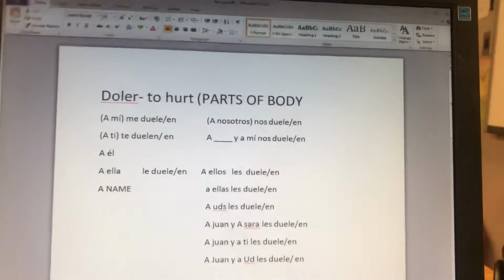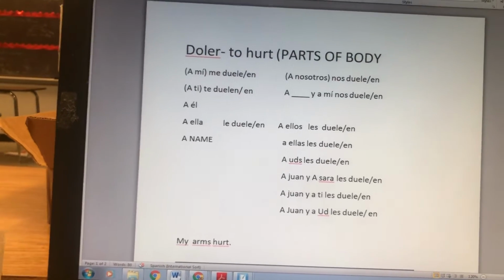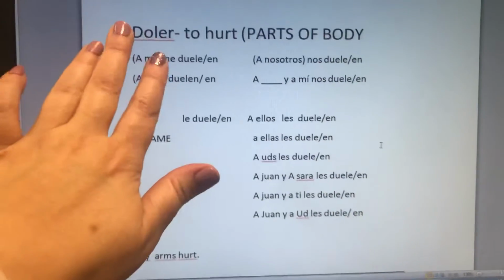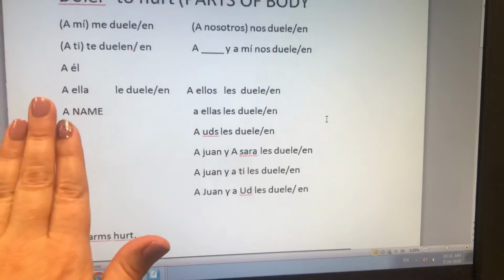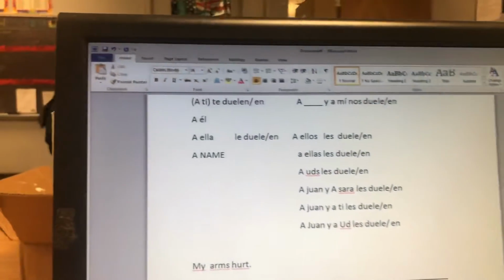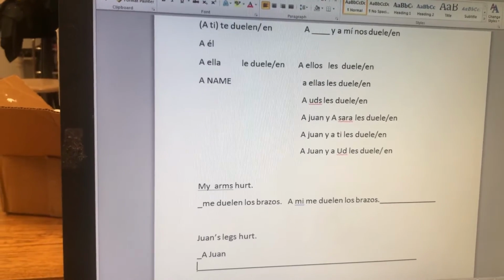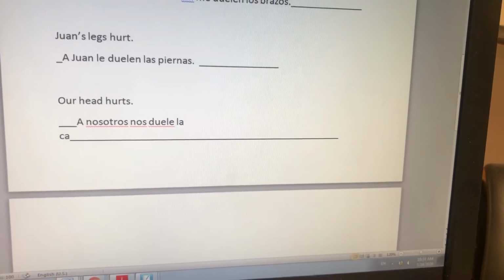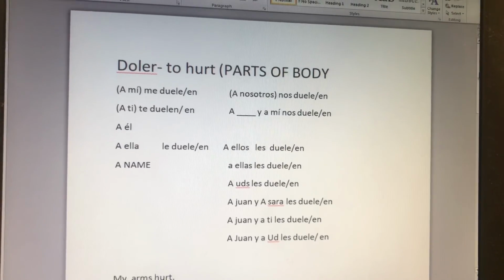Esp 2 doler gustar verbs pt 2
Focus on Doler gustar verb